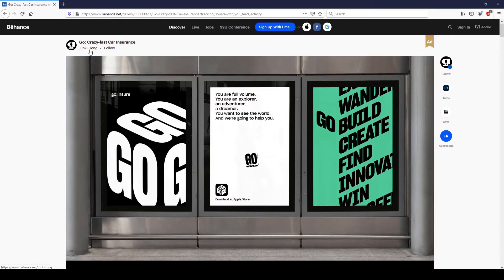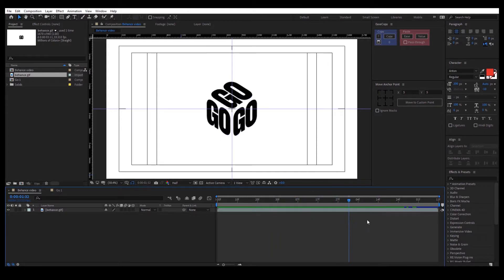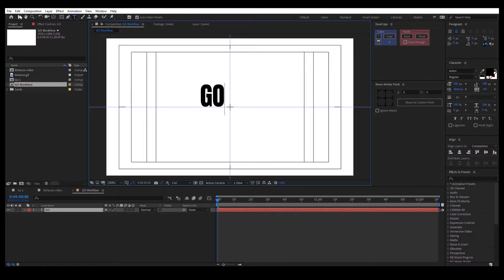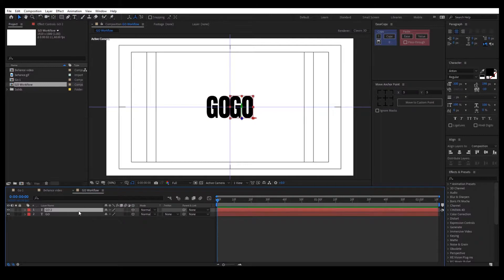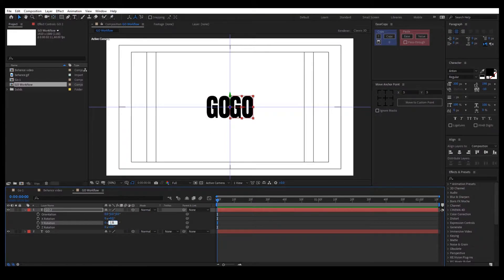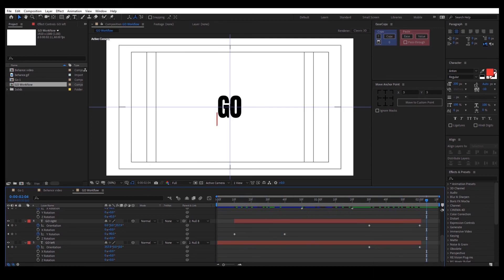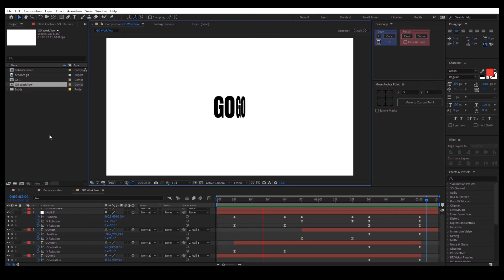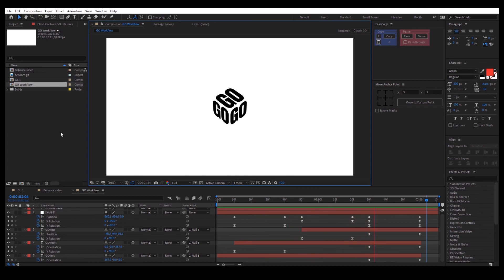Minimalist 3D Cube Animation | After Effects Tutorial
In this video I'm going to try to recreate in After Effects a quick 3D animation from an interesting project I found on Behance by Junki Hong. The animation is composed from 3 text layers representing the words that form a cube.

This video series is going be a little bit different from what I usually do but it's still gonna be a tutorial type of video so don't worry. What I'm planning to do is to take a look at various interesting projects made by people more creative than me and giving my best in trying to recreate them as accurate as possible but also studying the workflow, the design and overall taking a look behind the scenes of the entire strategy and planning of the project.

⌚TIMESTAMPS:
00:00 - Video Overview
00:32 - Intro
00:43 - Project Of The Week
01:12 - Analyzing The Video
02:52 - Start Of The Tutorial
16:02 - Final Result
16:40 - Outro